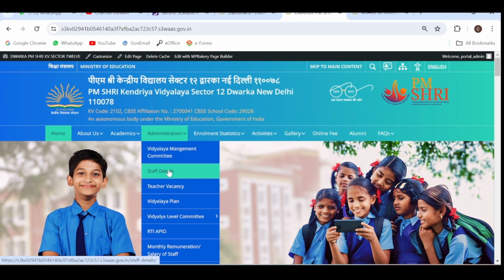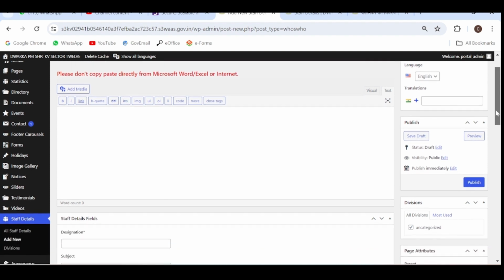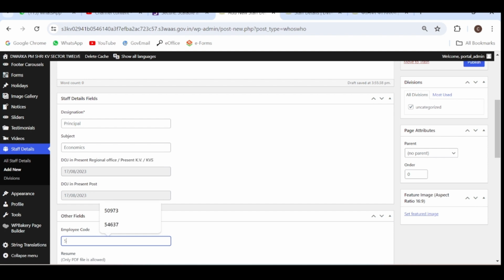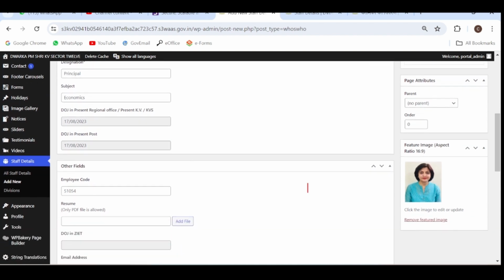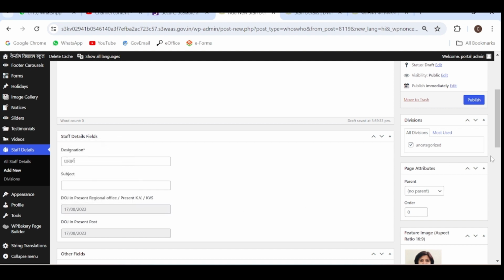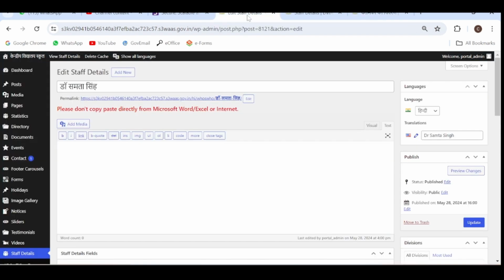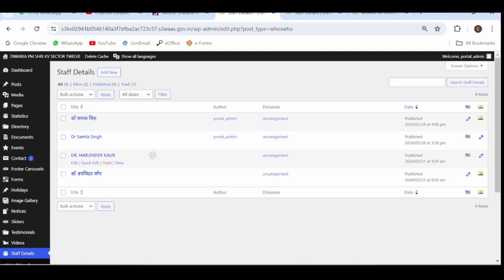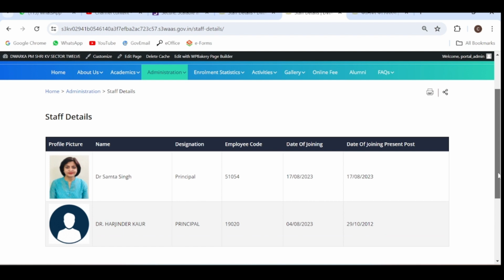Staff Details in Website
Updating Staff Details in Website
Resize photos as 120x135 pixels for uniformity
upload in media library
add details from backend
publish